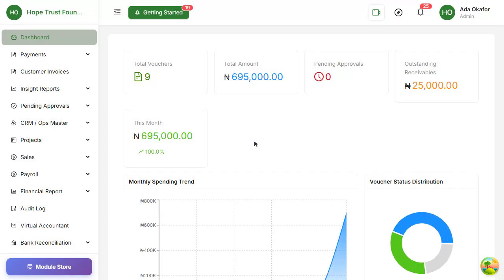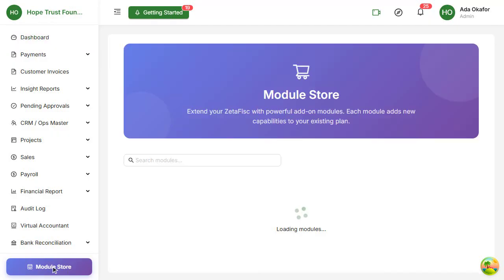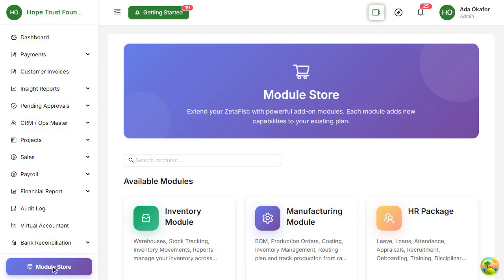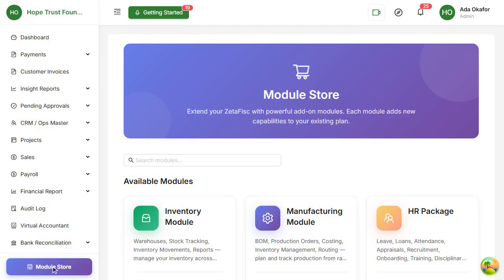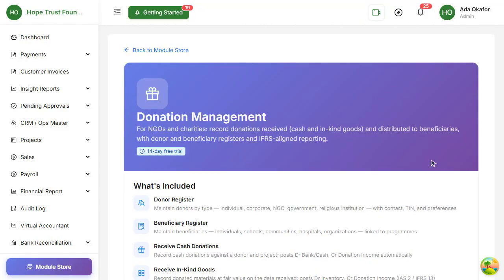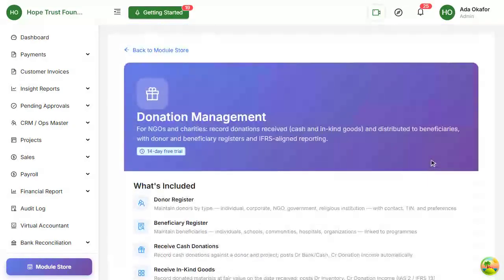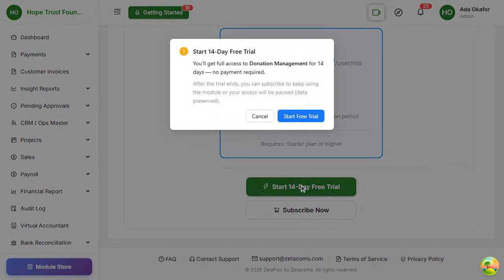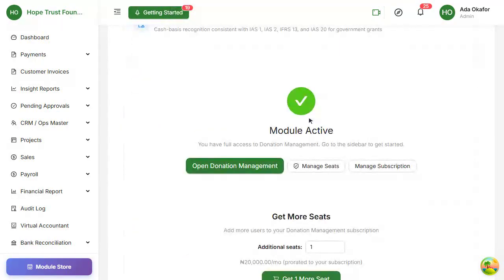Activate the Module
Switch on the Donation Management add-on from the module store: a dedicated tool for NGOs and charities to record donations received and given out on a cash basis, aligned with international accounting standards.